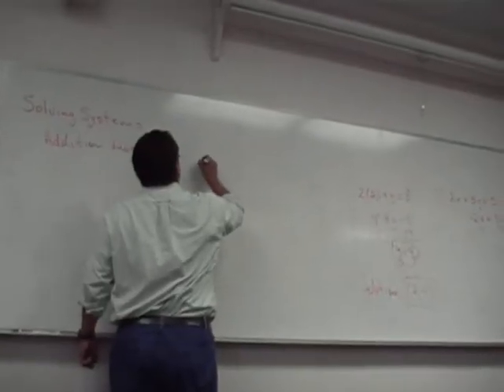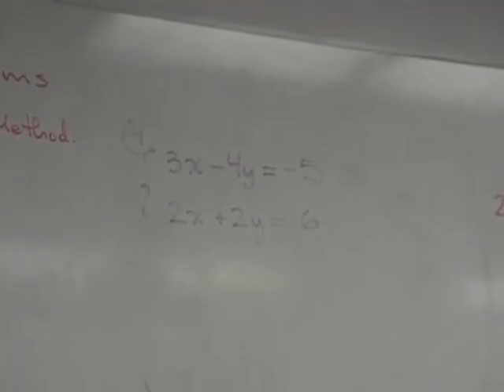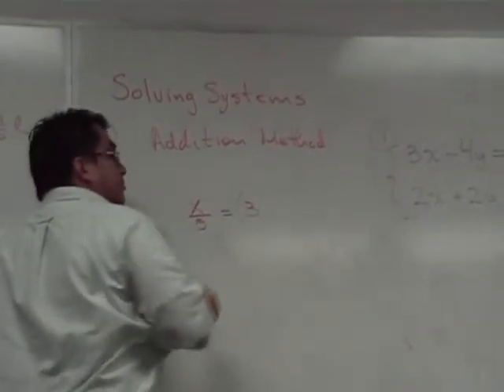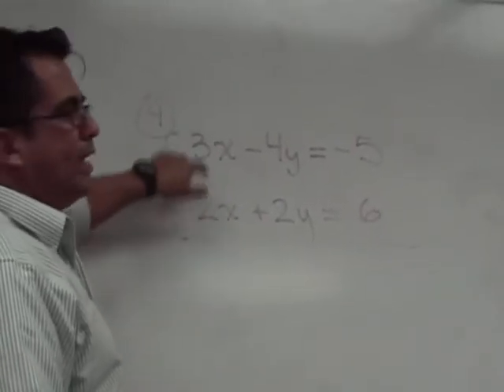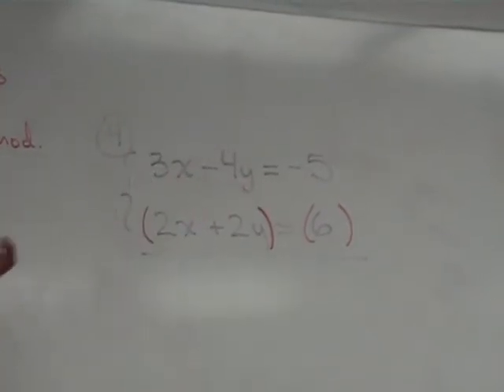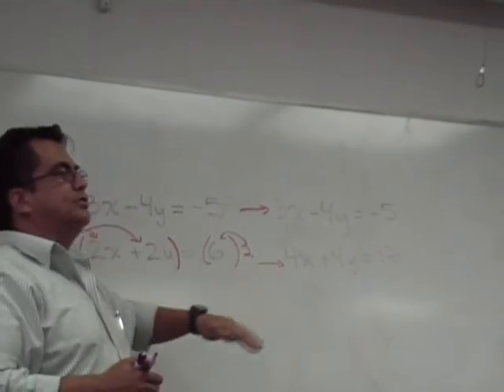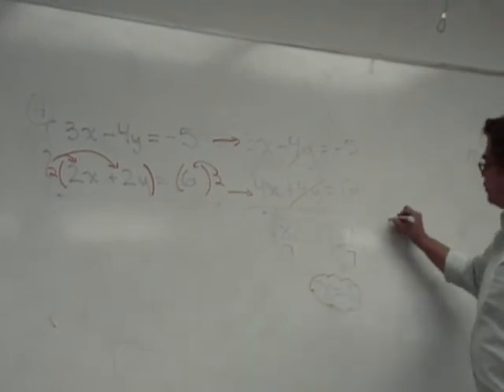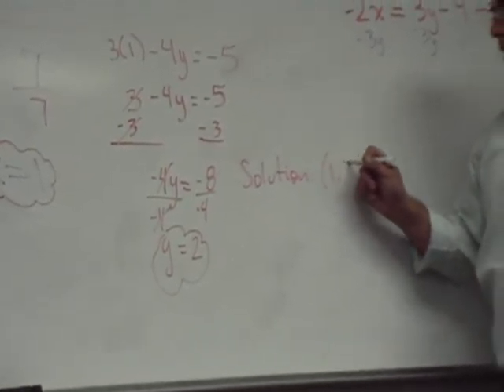Getting rid of a variable method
Professor Lopez shows us a method on how to solve for systems and equations.